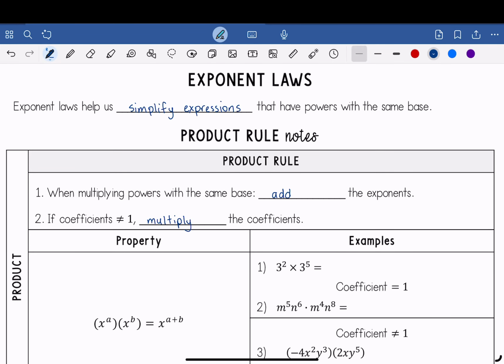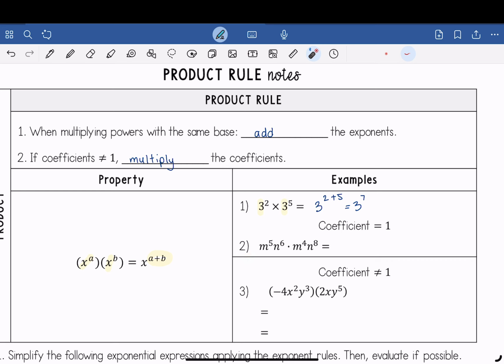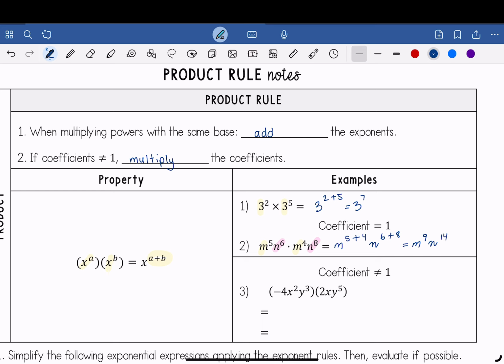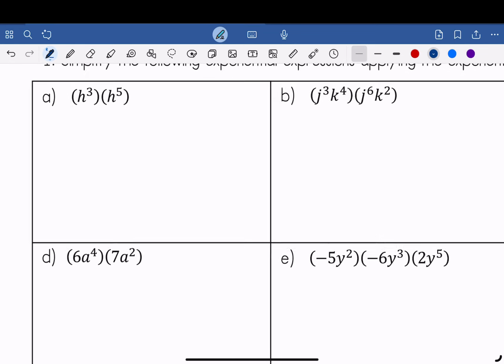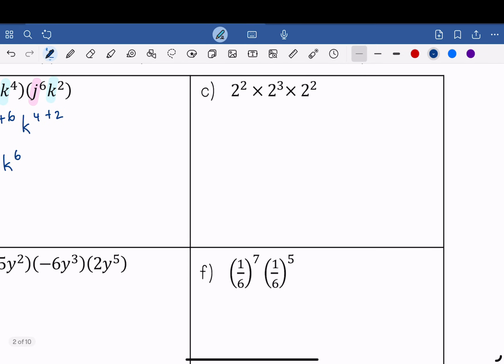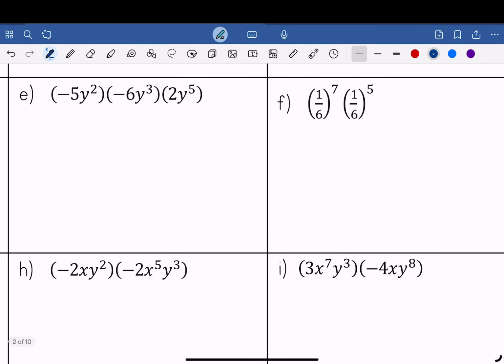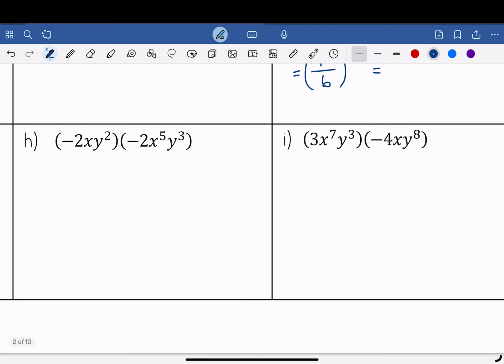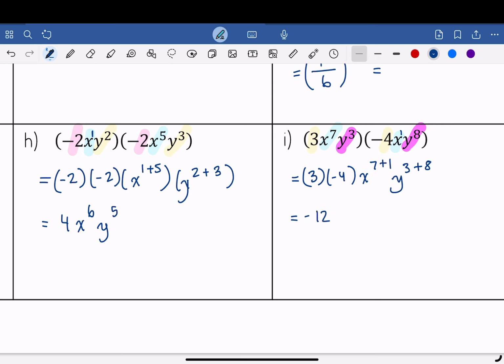Product Rule Exponents - 8th Grade Math Lesson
● How to apply the product rule when:
                 ✅ The base is a number.
                 ✅ The base is a variable with a coefficient of 1.
                 ✅ The base has a coefficient other than 1.

The lesson is completed on an exponent laws worksheet.

The video answers the question of what is the product rule for nonnegative exponents.

You can find the handouts used in this video in my Teachers Pay Teachers (TpT) store

Timestamps
00:00 Start